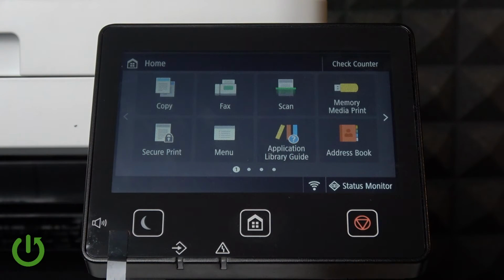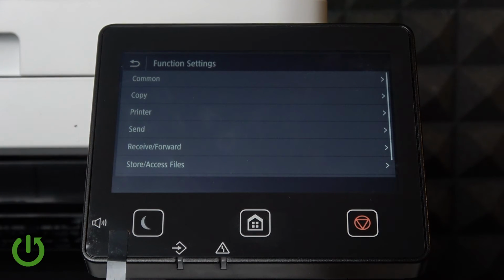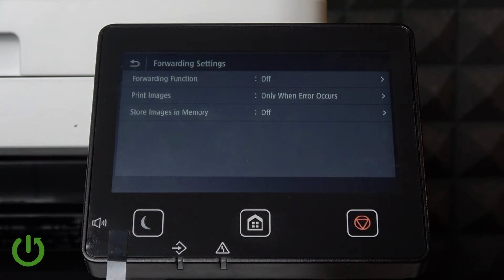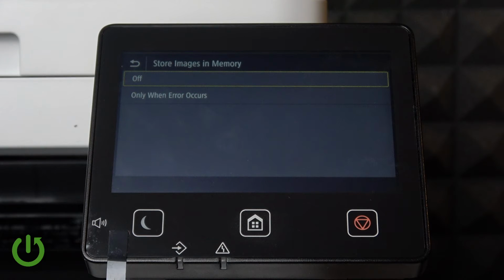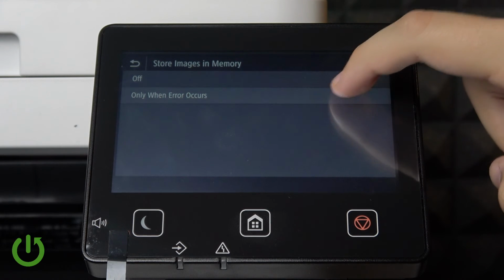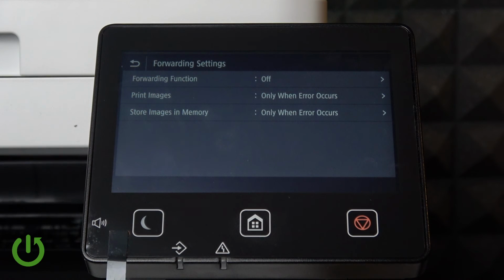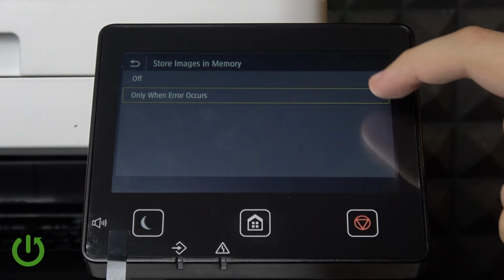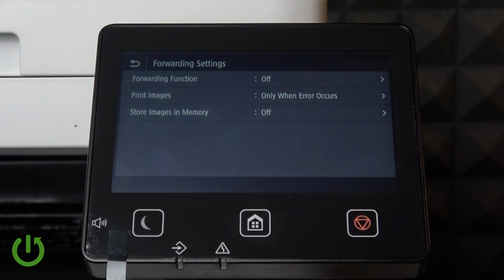CANON i-SENSYS MF657Cdw – How to Enable or Disable Store Images in Memory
If you want to manage how your CANON i-SENSYS MF657Cdw handles storing images in memory, this video will guide you through the process step by step. Learn how to access the menu, navigate to function settings, and adjust the store images in memory option for your device. Whether you need to enable storing images when errors occur or want to disable this feature, you’ll find clear instructions here. This tutorial is perfect for anyone looking to optimize fax and forwarding settings on the CANON i-SENSYS MF657Cdw and ensure your documents are managed the way you prefer.

How to enable store images in memory on CANON i-SENSYS MF657Cdw?
How to disable store images in memory on CANON i-SENSYS MF657Cdw?
Where are the forwarding and fax settings on CANON i-SENSYS MF657Cdw?

0:00 Introduction
0:08 Open Menu and Go to Function Settings
0:22 Access Receive and Forward
0:29 Enter Fax Settings
0:35 Find Forwarding Settings
0:42 Enable or Disable Store Images in Memory
0:57 Save and Apply Settings
1:06 Outro